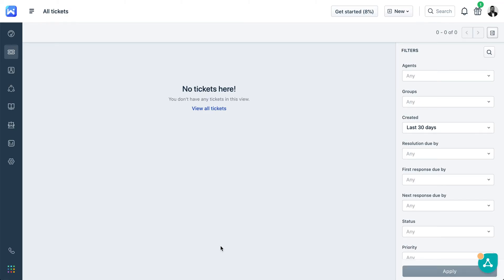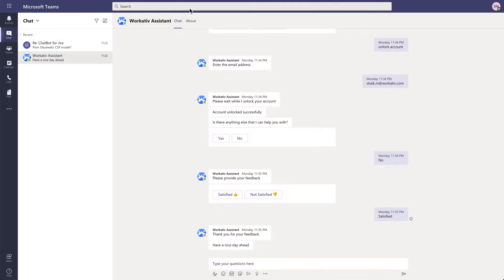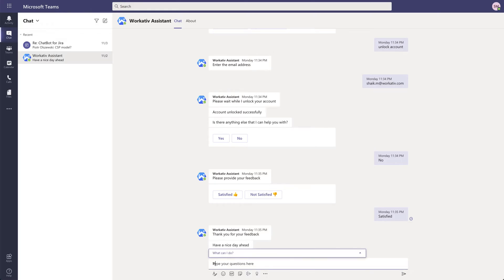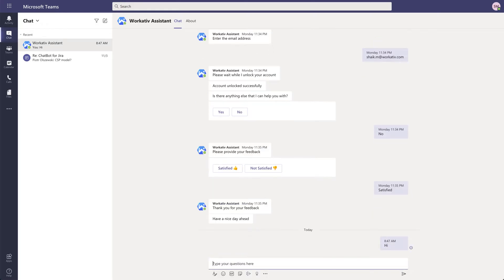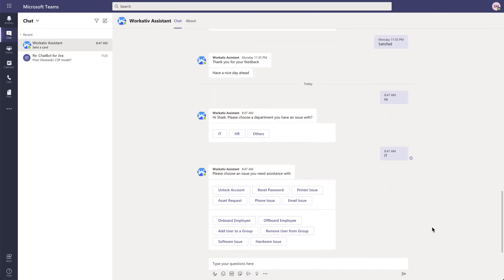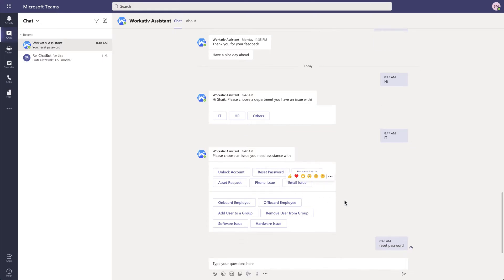How to enhance Freshdesk with a AI Agent Integration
Make the most out of Freshdesk with a free chatbot integration. Learn how it can improve customer support and automate tasks.

and then connect your Freshdesk app by authenticating using your Freshdesk credentials to go live!

Enhance your Freshdesk experience with Slack or Microsoft Teams chatbot and workflow automation, from Workativ.

For Freshdesk users and organizations using Slack or Microsoft Teams, Workativ enables you to deliver an AI-powered contextual chatbot with workflow automation, to enable 24/7 conversational self-service for your employee support.

- Workativ’s one-click integration with Freshdesk and Slack or MS Teams for AI-based Self-Service
- A platform purpose-built for workplace support vs. other generic chatbots and automation tools
- Auto-resolution of IT and HR issues and workflows process via Slack or MS Teams
- The value you can provide to employees with our platform, integrated with Freshdesk Chatbot

What Is Workativ Assistant?

Workativ empowers enterprises to automate employee support and boost productivity with custom GPT-powered assistants. Build AI Agents in minutes—tailored for IT, HR, Finance, and more.

Train your assistant by:
✔ Connecting SharePoint or Confluence
✔ Uploading documents
✔ Configuring custom workflows

Workativ includes:
➤ Advanced agentic RAG
➤ AI-powered app integrations & workflows
➤ Shared live chat inbox
➤ Deployment on Slack, Teams, WhatsApp
➤ Advanced analytics

Workativ is fully enterprise-compliant (ISO 27001, SOC 2, GDPR).

Who Uses Workativ Assistant?

Service Desk Managers, IT Help Desk Teams, IT Heads, Directors, VPs of IT, CIOs, CTOs.

Workativ Assistant – Feature Overview

1. Agent Studio

1.0 Build AI Agents Faster

► Custom workflows
► Pre-built agents

1.1 Personalize Agent Interactions

● User personalization
● Branding & tonality
● Location-based responses

1.2 Infuse AI Workflows for Agents to Take Action

✔ App integrations
✔ Dynamic notifications
✔ Trigger AI agents

1.3 Deliver 24/7 Omnichannel Support

➤ Omnichannel deployment
➤ Live agent handover
➤ Team collaboration

1.4 Test & Optimize Agent Performance

► Live testing
► Dashboard
► Chat history

2. AI App Workflows

2.0 Workflow Studio

✔ Build app workflows
✔ Marketplace
✔ App integrations

2.1 Engage Users with Workflows

► Trigger alerts
► Automate service requests
► Approvals in seconds

2.2 Enterprise-Grade Workflow Delivery

● Workflow orchestration
● Workflow analytics
● On-prem app connector

2.3 Manage Workflow Operations

➤ Error handling
➤ Workflow testing
➤ App workflow logs

3. Knowledge AI Search (RAG)

3.0 Train AI Instantly

✔ Training
✔ Guardrails
✔ Continuous learning
✔ Feedback

3.1 Personalize Interactions

● Context
● Persona
● Location-based responses

3.2 Connect with Your Apps

► AI workflows
► Channels
► App connectors

3.3 AI Customizations

✔ Custom prompts
✔ Response temperature
✔ References & citations

4. Shared Live Chat Inbox

4.0 AI-Enhanced Team Inbox

➤ Multi-channel team inbox
➤ Team collaboration
➤ User personalization

4.1 AI Co-pilot for Agents

✔ AI suggestions
✔ AI summaries
✔ AI responses

4.2 Insights & Visibility

► Real-time chat insights
► Monitor agents
► Chat history

4.3 Improve Agent Productivity

● Business hours
● SLAs
● Transfer chats

4.4 Operational Efficiency

➤ Tags & filters
➤ Attachments
➤ Email transcripts